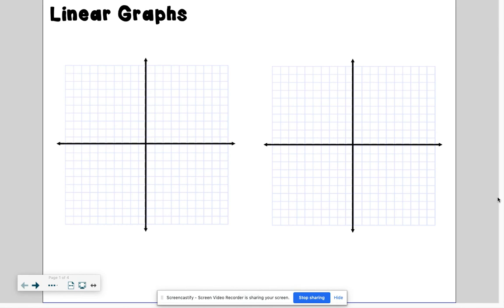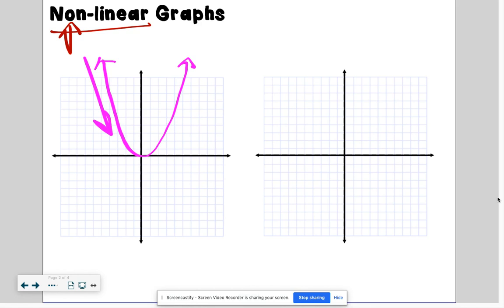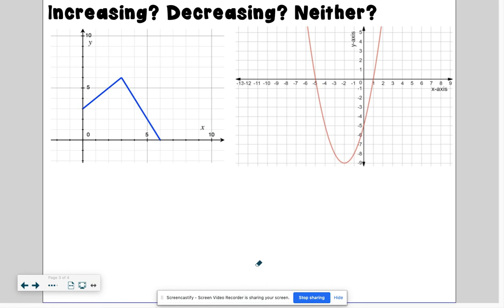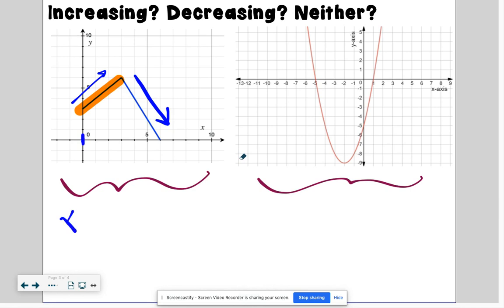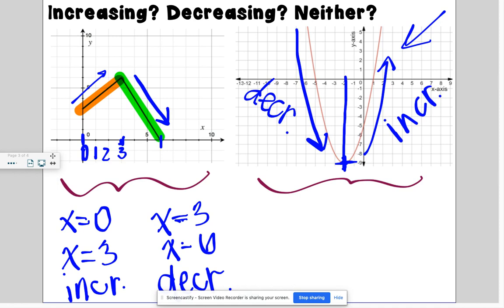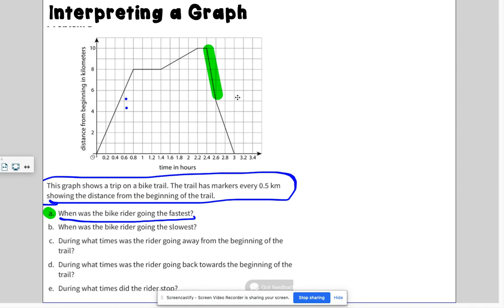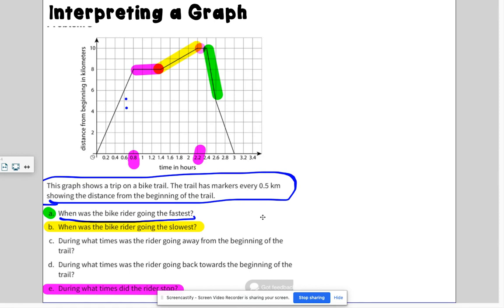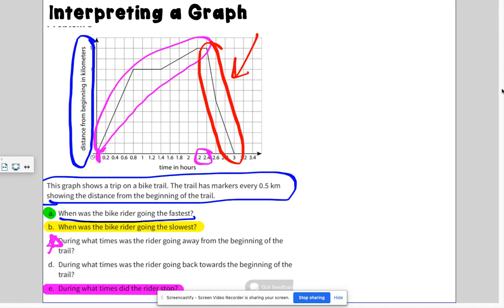Using a Graph to Analyze a Functional Relationship